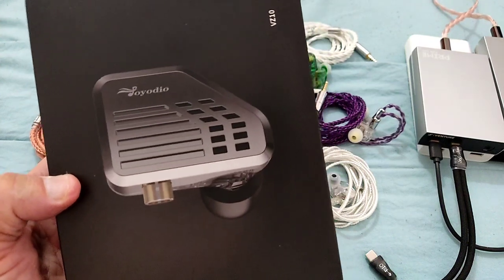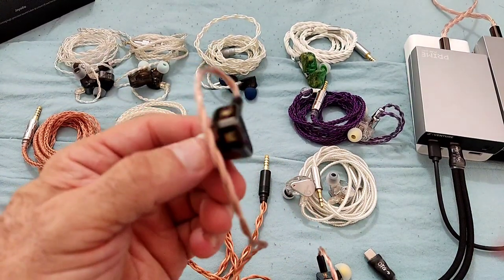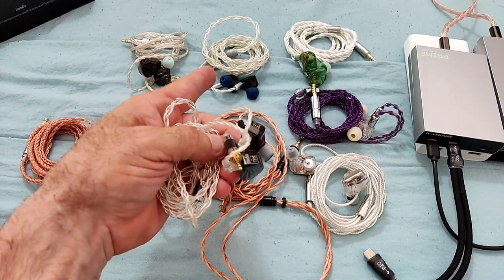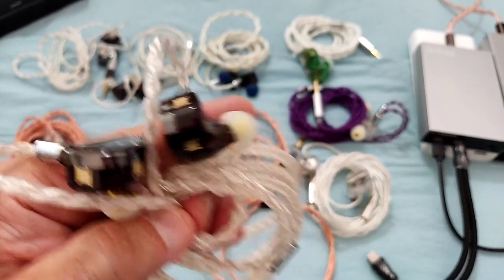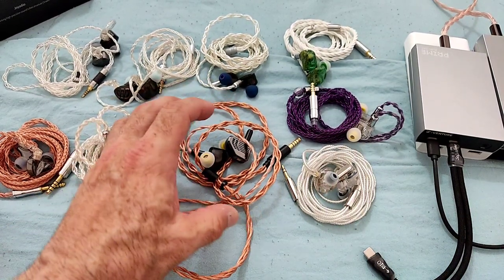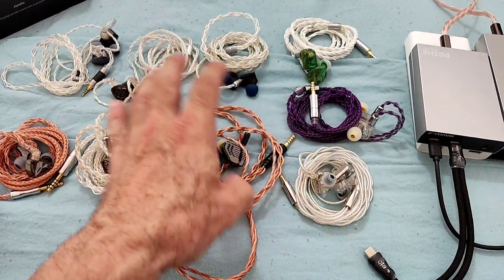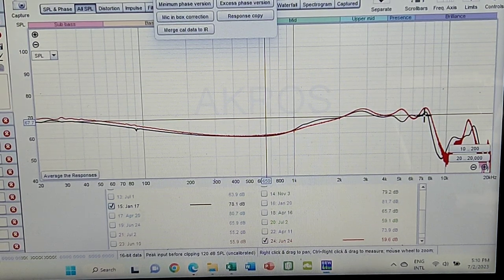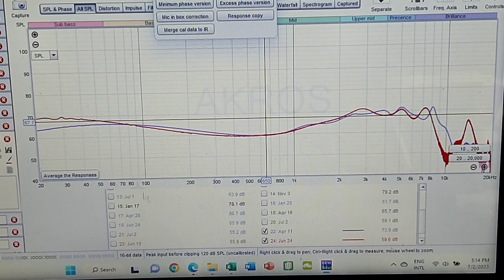JOYODIO VZ10 - Hybrid done right!!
PURCHASE LINK

KZ-Audio

HIFIGO

PENON AUDIO

***HAKUGEI***

***XINHS***

***IVipQ***